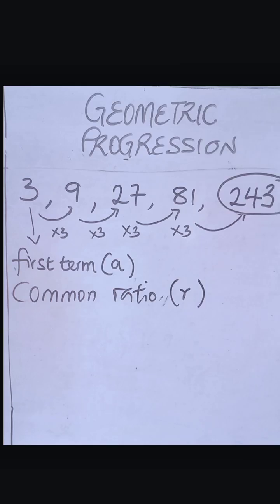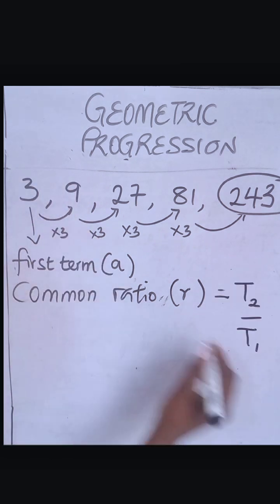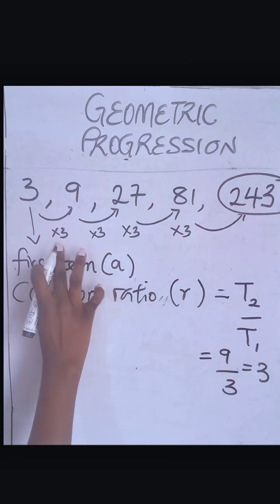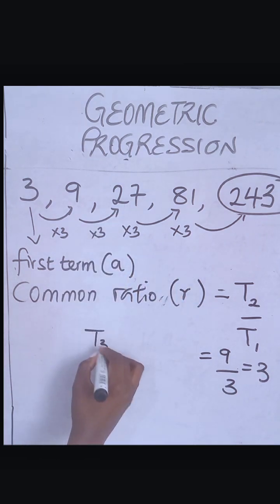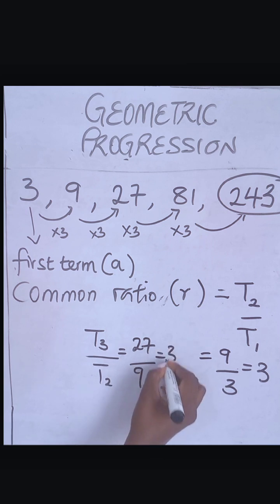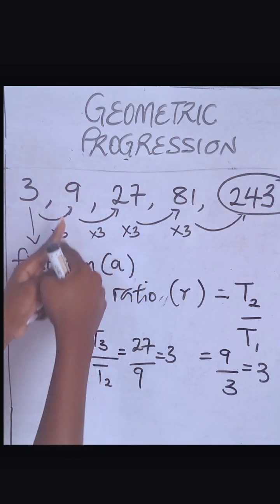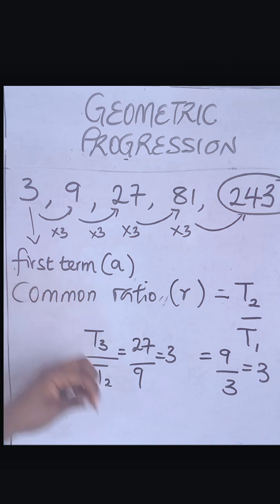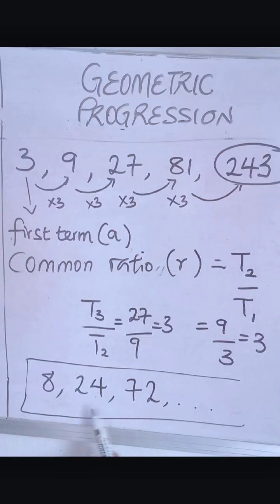How to know a GEOMETRIC PROGRESSION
This video shows how to know a Geometric progression.